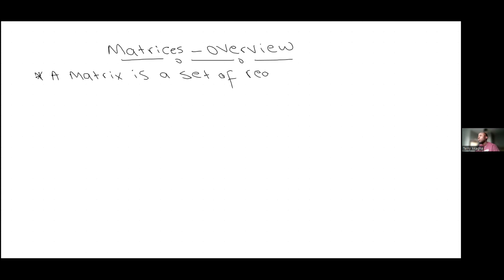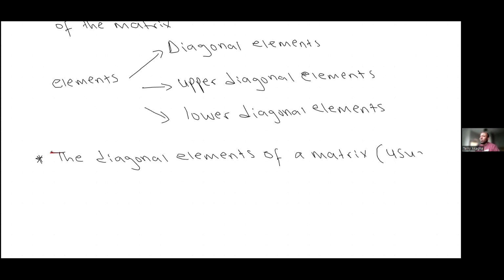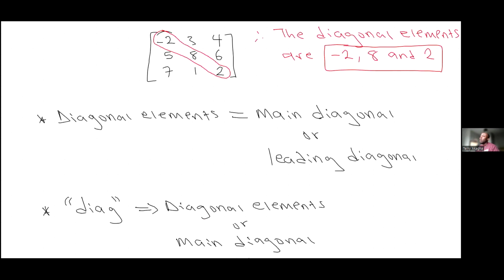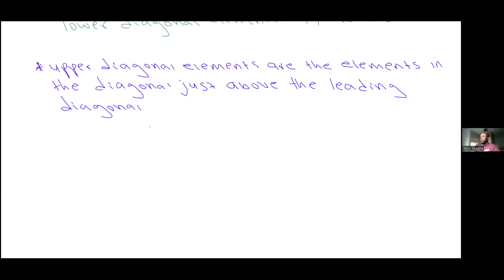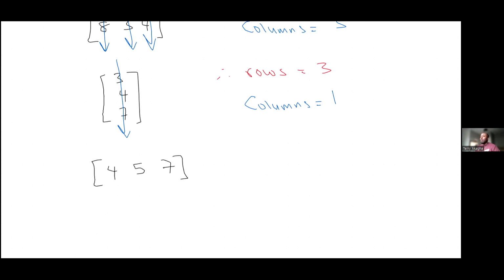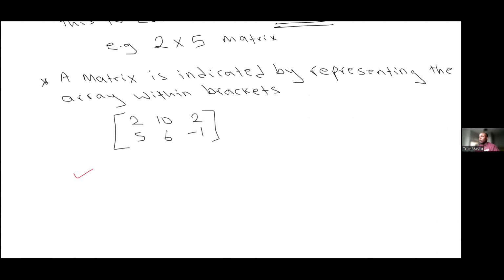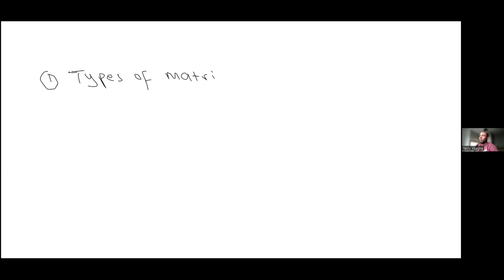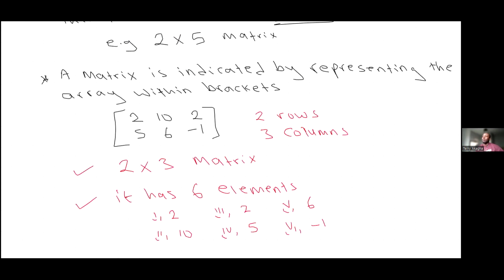1 of 14 - Matrices - Overview